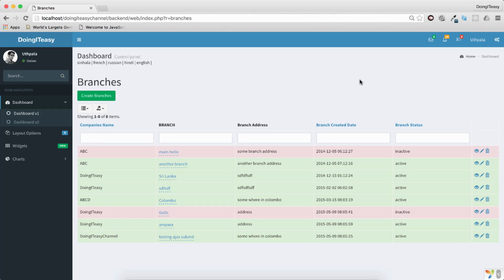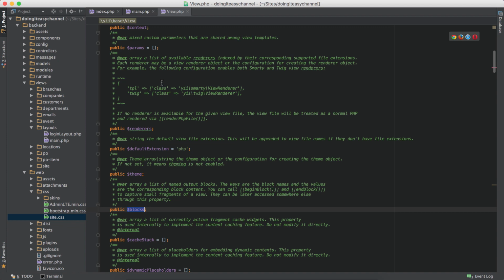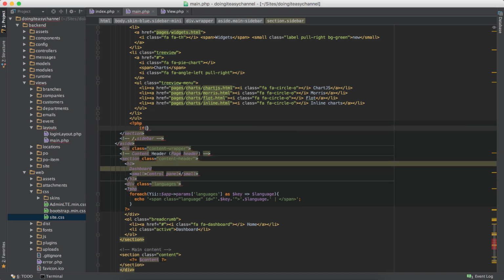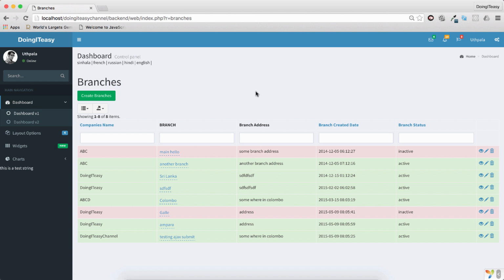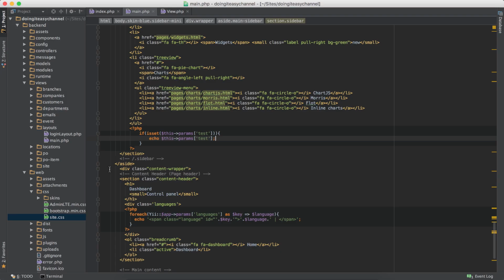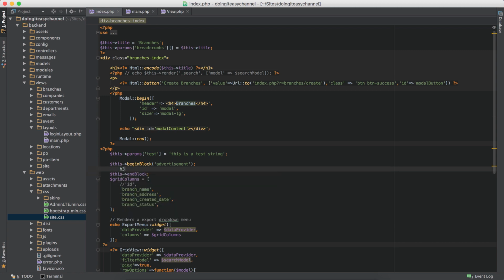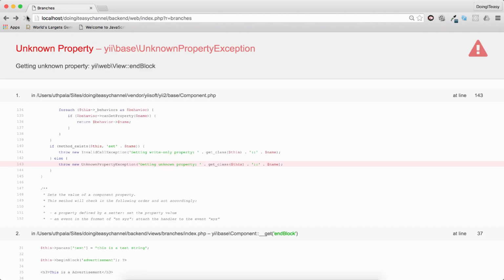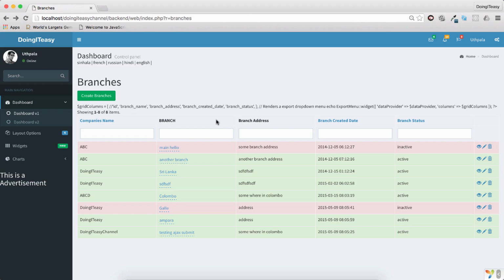Yii2 Lesson - 54 Passing Values from the view file to the layout file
This lesson will teach you how to pass values from the view file to the layout file.
we will be doing this using two properties the params property and the blocks property